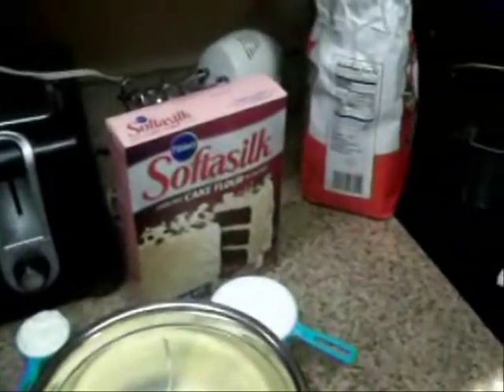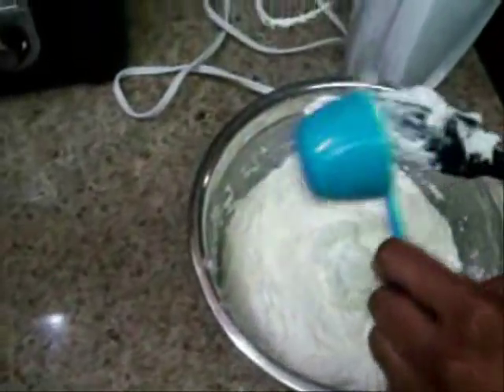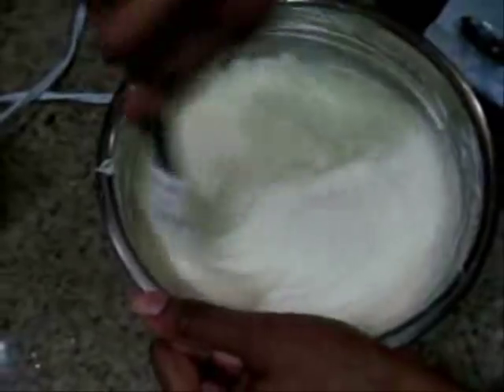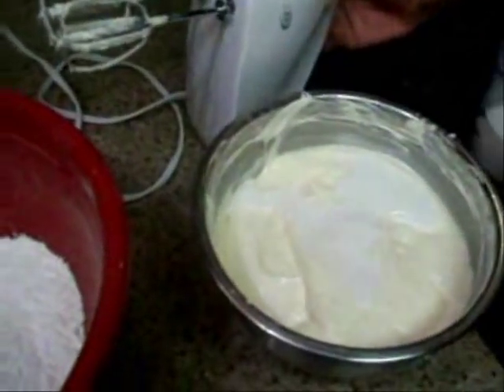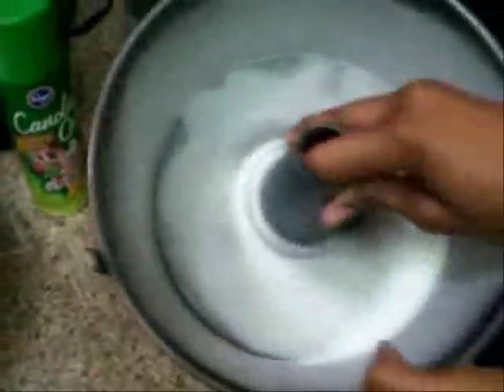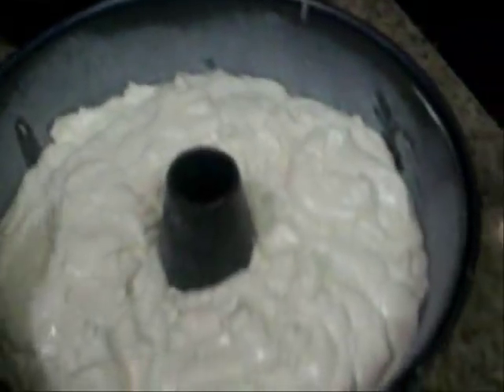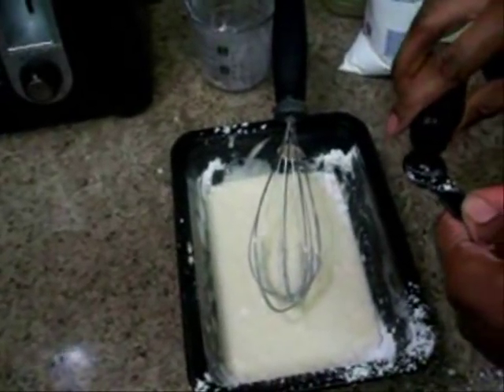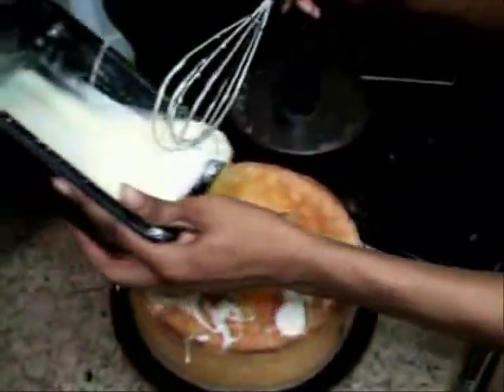Cookin' With The Twins: Homemade Louisiana Crunch Cake From Scratch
This is OUR ORIGINAL RECIPE! Other Popular Youtubers have taken our recipe and put their name in the beginning like "Betty's Louisiana Crunch Cake" Please do not be fooled. This is our Recipe that took us years to perfect!

More recipes will also be added to our food.com cookbook be sure to check us out there as well.